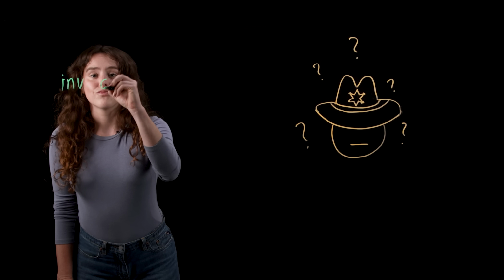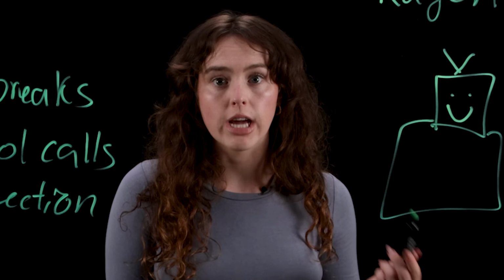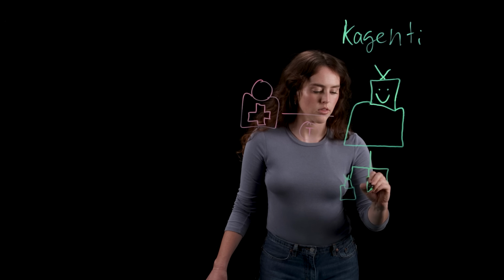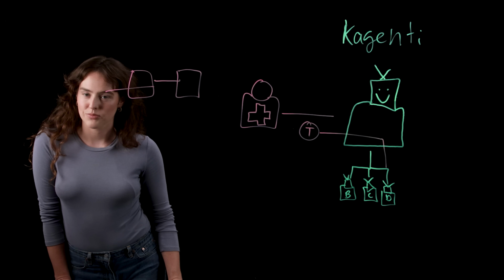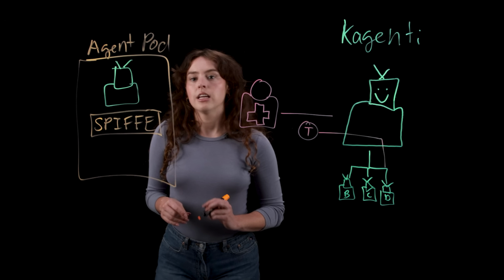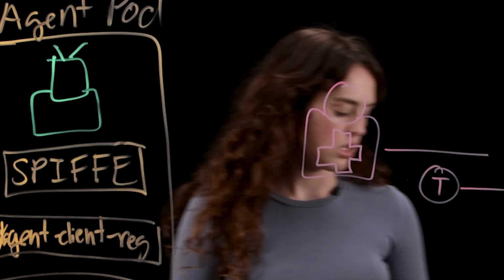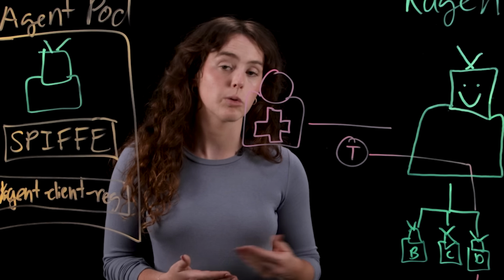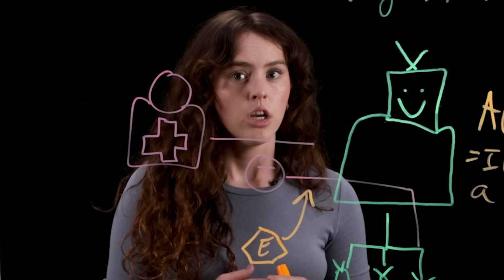Kagenti’s Approach to Multi-Agent Security for AI Agents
Confused agents can leak data without anyone noticing. Legare Kerrison explains how Kagenti secures multi‑agent systems using identity, delegation chains, and open source infrastructure. Learn why agentic AI needs identity‑based security to prevent invisible breaches in production.

AI news moves fast. Sign up for a monthly newsletter for AI updates from IBM